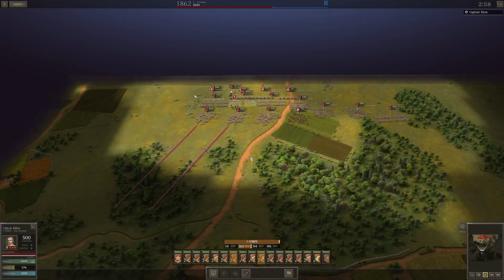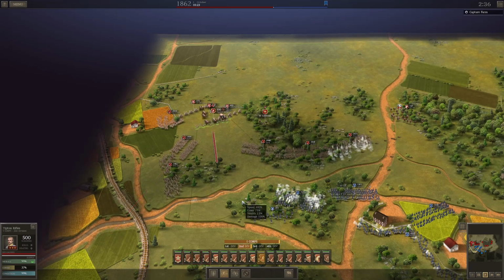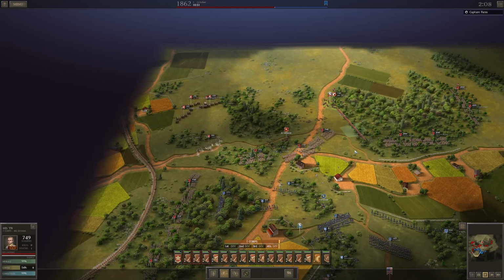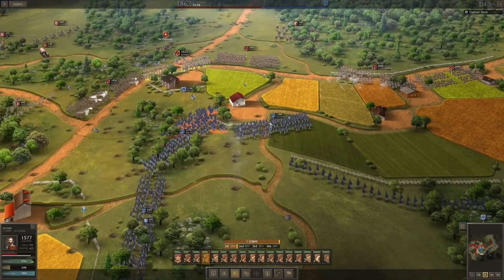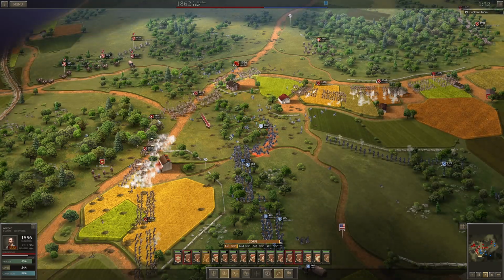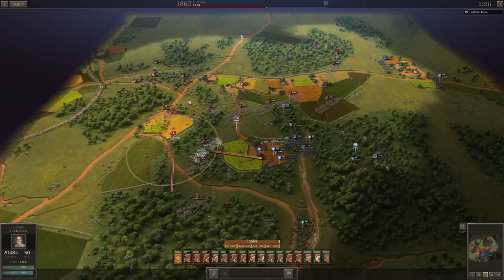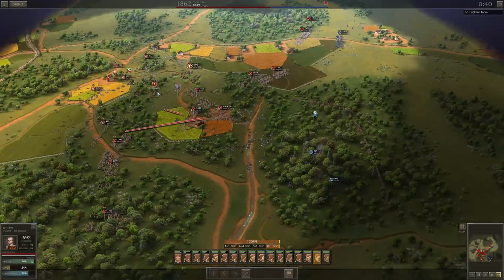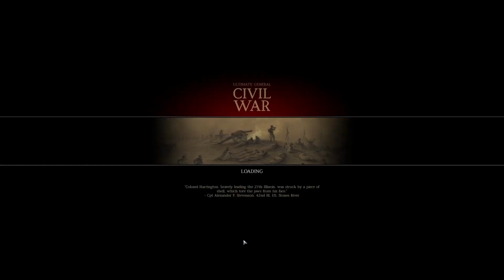2nd Corinth | Episode #19 | UGCW